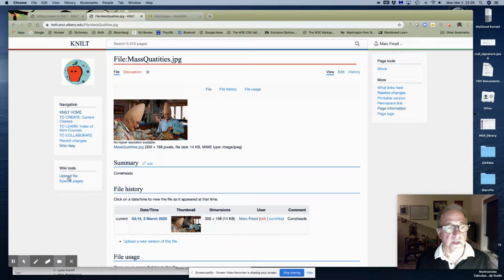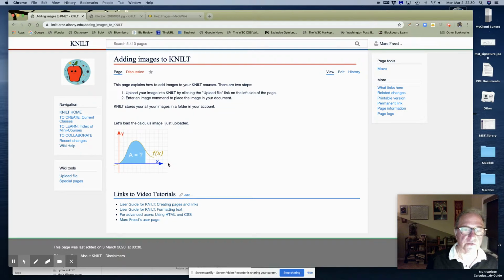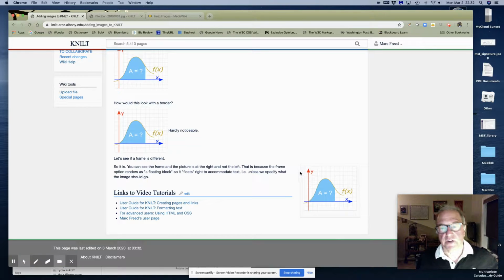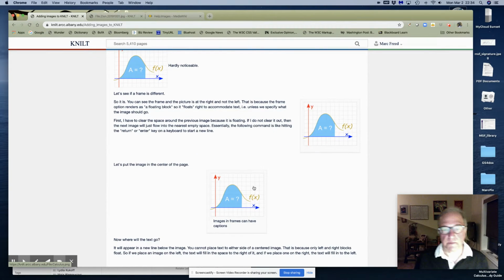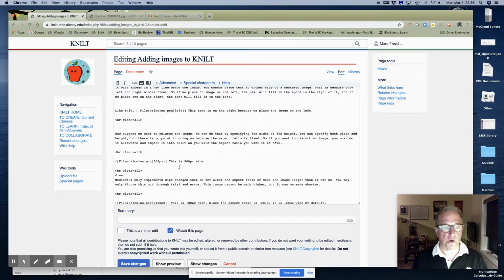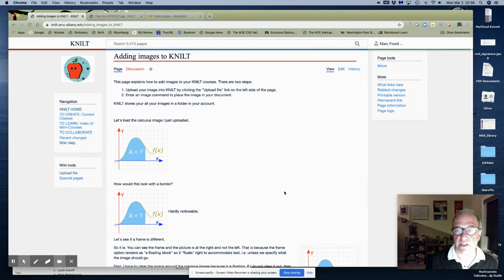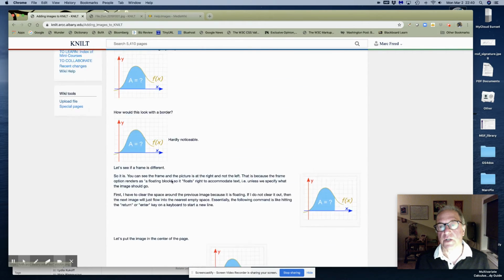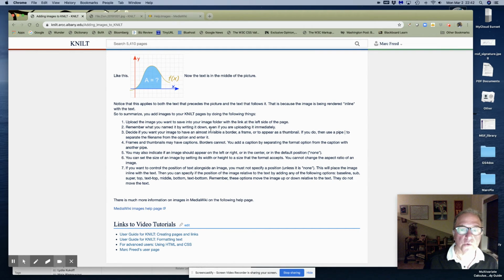Adding images to KNILT presentations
Instructional video #9 of 9